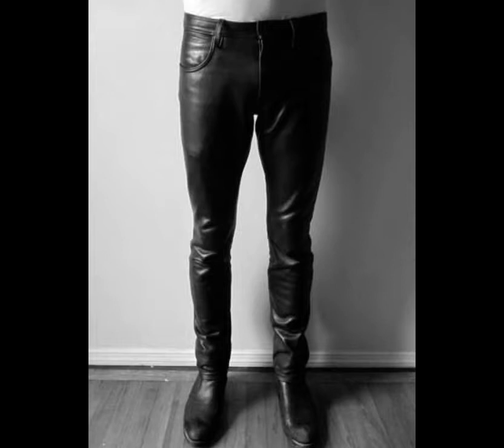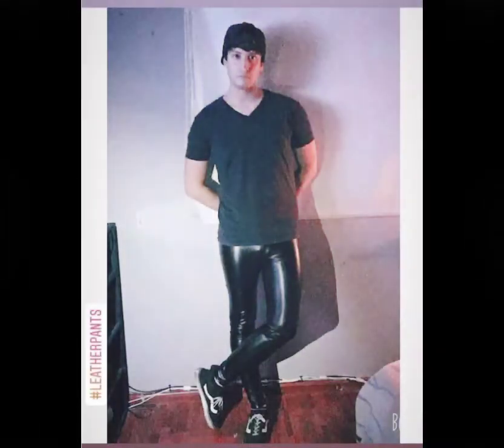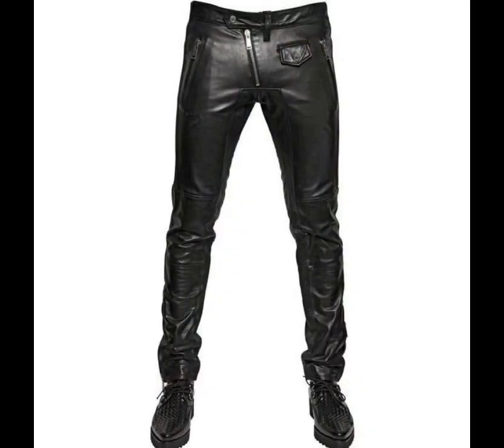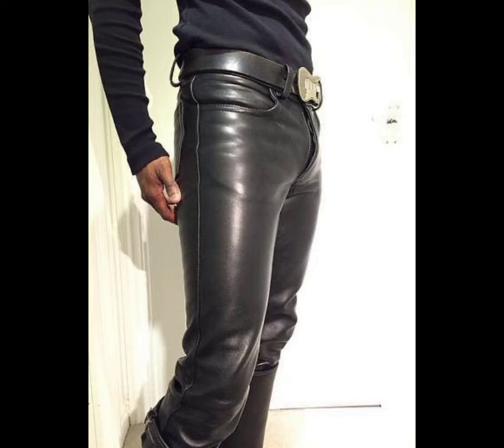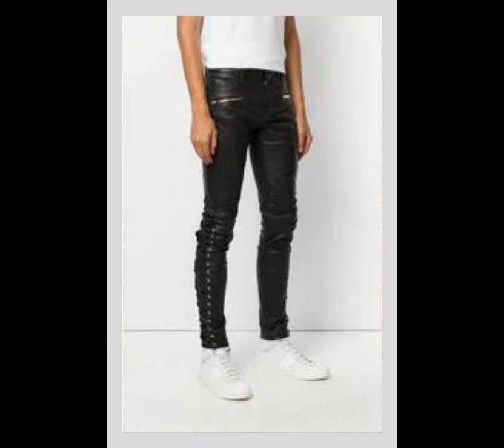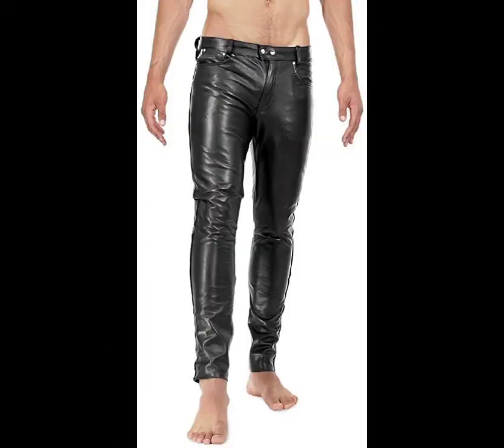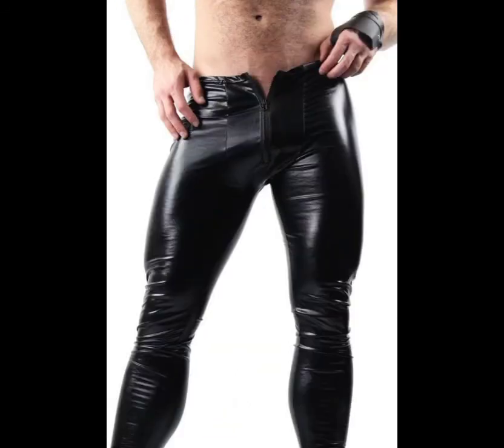Classy and stylish leather pants outfits for men's // Men's leather outfits ideas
in this vedio iam gonna show you.Classy and stylish leather pants outfits for men's // Men's leather outfits ideas